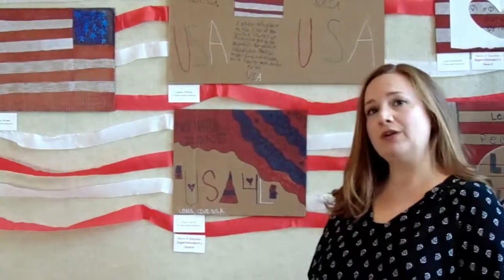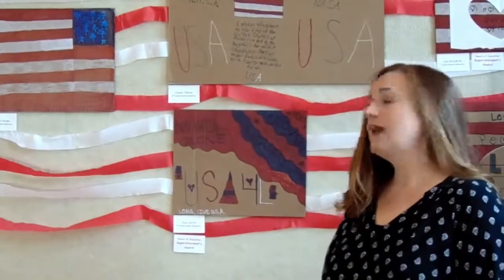KidsArt 2020 USA & WORLD EXHIBIT Virtual Walk at Jemison Carnegie Heritage Hall Museum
Talladega City School's 4th graders share their KidsArt 2020 - USA & WORLD ART EXHIBIT.  Meet teacher/instructor Sundi Hawkins, get American and World-inspired art ideas, enjoy, and share our City of Talladega's student art.